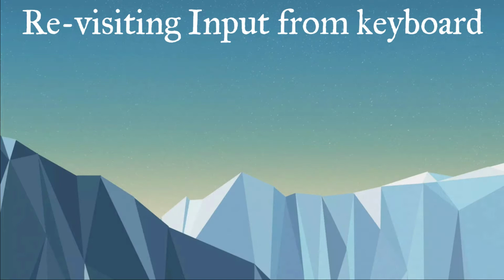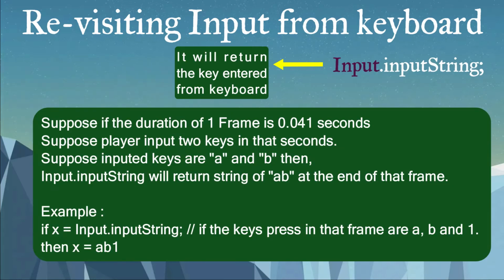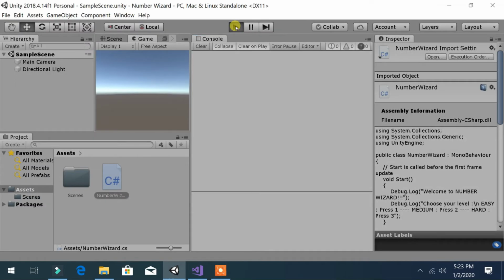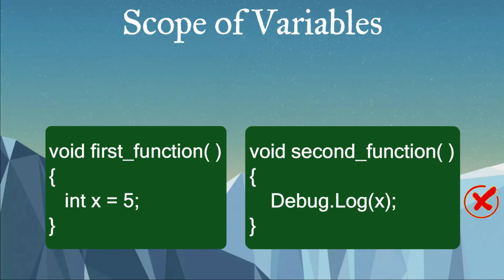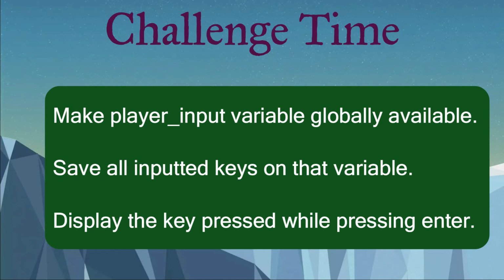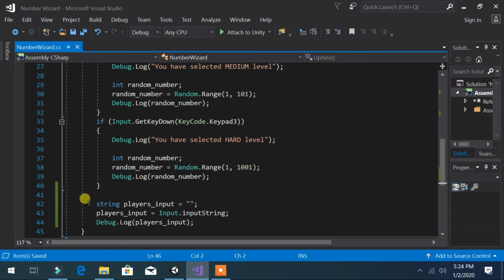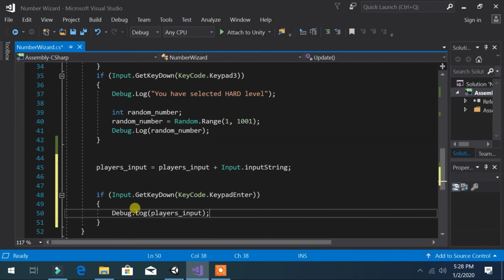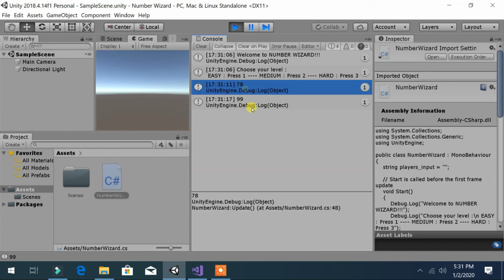10. Revisiting input from keyboard and SCOPE OF VARIABLE -Game Development Course Using Unity and c#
Welcome to Number Wizard Game. In this section you will learn to make a simple console base game called Number Wizard. The purpose of this section is to familiar with c# code, and how to c# code work on Unity.

In this video you will learn the scope of variable. And we will also revisit the Input Class, to get input from the keyboard

Visual Studio:
Visual studio is the Integrated Development Environment (IDE) for Unity. And it is the replacement of Mono developer. We will use visual studio to write the code for our game.

Android:
To compiling games for android devices

IOS, WEBGL, etc.

Before start making games we need the above setup ready.

Game development using Unity and C#
We are uploading all videos step by step (not on a same day) about how you can make games and public in play store using unity game engine and c# programming language.

Anybody interested in game development can join and view this course. This course is build up with very basic to advance level. So if you even have never perform any programming language then it's fine.

What can you learn from this course?
1. What is game engine and unity engine
2. How to write code using c#
3. Interfaces of unity engine
4. How to create console based game
5. To create UI in unity
6. Particle system
7. Game Physics
8. AR
9. VR
10. Create 2D games
11. Create 3D games
12. How to handle audio.
13. Animation.
14. How to publish your game in Android, PC, iOS and WebGL
15. How you can submit your game in playstore.